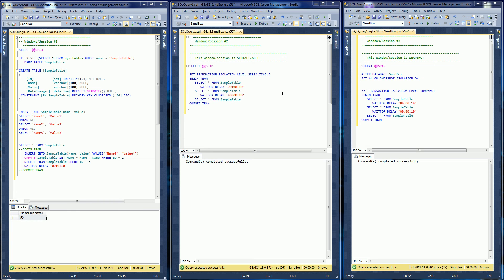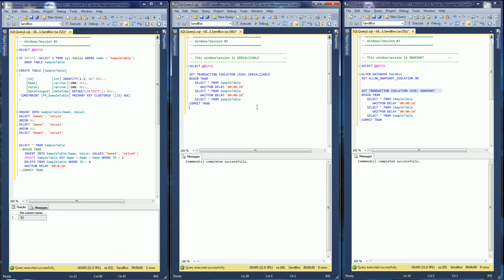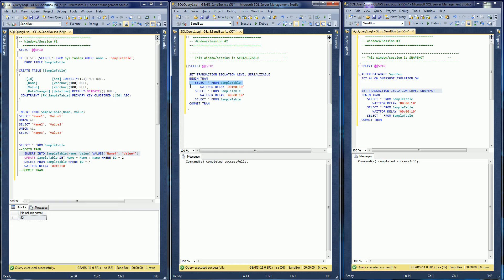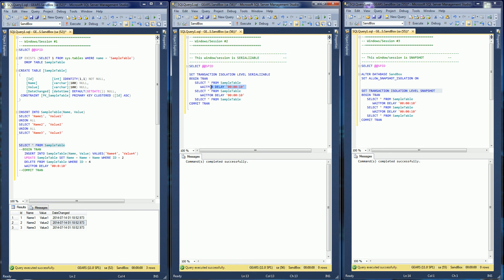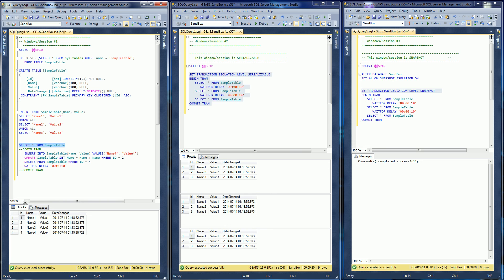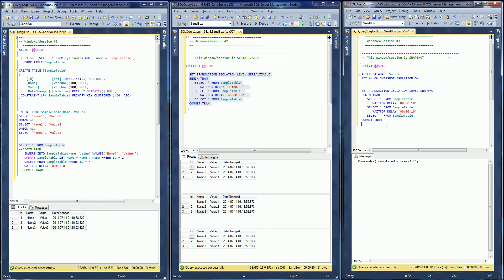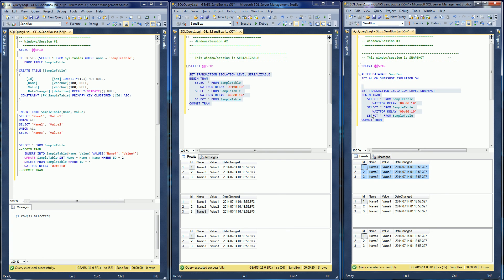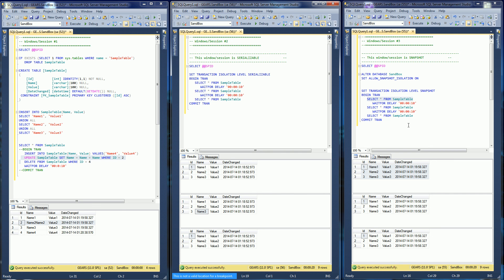MSSQL - Understanding Isolation Level By Example (Snapshot)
Example SQL Statements below used in the video, you can Copy and Paste for Transaction Isolation Level of Snapshot

-- Windows/Session #1
SELECT @@SPID

IF EXISTS (SELECT 1 FROM sys.tables WHERE name = 'SampleTable')
   DROP TABLE SampleTable

CREATE TABLE [SampleTable]
 [Id]          [int] IDENTITY(1,1) NOT NULL,
 [Name]        [varchar](100) NULL,
 [Value]       [varchar](100) NULL,
 [DateChanged] [datetime] DEFAULT(GETDATE()) NULL,
 CONSTRAINT [PK_SampleTable] PRIMARY KEY CLUSTERED ([Id] ASC)

INSERT INTO SampleTable(Name, Value)
SELECT 'Name1', 'Value1'
UNION ALL
SELECT 'Name2', 'Value2'
UNION ALL
SELECT 'Name3', 'Value3'

SELECT * FROM SampleTable
BEGIN TRAN
   INSERT INTO SampleTable(Name, Value) VALUES('Name4', 'Value4')
   --UPDATE SampleTable SET Name = Name + Name
   --UPDATE SampleTable SET Name = Name + Name WHERE Name = 'Name1'
   UPDATE SampleTable SET Name = Name + Name WHERE ID = 2
   DELETE FROM SampleTable WHERE ID = 4
   WAITFOR DELAY '00:0:10'
COMMIT TRAN

-- This window/session is default READ COMMITTED --
SELECT @@SPID

BEGIN TRAN
   SELECT * FROM SampleTable
       WAITFOR DELAY '00:00:10'
   SELECT * FROM SampleTable
       WAITFOR DELAY '00:00:10'
   SELECT * FROM SampleTable
ROLLBACK

SELECT b.name, c.name, a.*
FROM sys.dm_tran_locks a
INNER JOIN sys.databases b ON a.resource_database_id = database_id
INNER JOIN sys.objects c ON a.resource_associated_entity_id = object_id

-- This window/session is REPEATABLE READ          --
SELECT @@SPID

SET TRANSACTION ISOLATION LEVEL REPEATABLE READ
BEGIN TRAN
   SELECT * FROM SampleTable
      WAITFOR DELAY '00:00:10'
   SELECT * FROM SampleTable
      WAITFOR DELAY '00:00:10'
   SELECT * FROM SampleTable
COMMIT TRAN

-- This window/session is SERIALIZABLE             --
SELECT @@SPID

SET TRANSACTION ISOLATION LEVEL SERIALIZABLE
BEGIN TRAN
   SELECT * FROM SampleTable
      WAITFOR DELAY '00:00:10'
   SELECT * FROM SampleTable
      WAITFOR DELAY '00:00:10'
   SELECT * FROM SampleTable
COMMIT TRAN

-- This window/session is SNAPSHOT             --
SELECT @@SPID

ALTER DATABASE SandBox
SET ALLOW_SNAPSHOT_ISOLATION ON

SET TRANSACTION ISOLATION LEVEL SNAPSHOT
BEGIN TRAN
   SELECT * FROM SampleTable
      WAITFOR DELAY '00:00:10'
   SELECT * FROM SampleTable
      WAITFOR DELAY '00:00:10'
   SELECT * FROM SampleTable
COMMIT TRAN